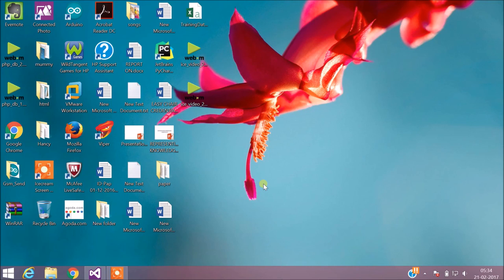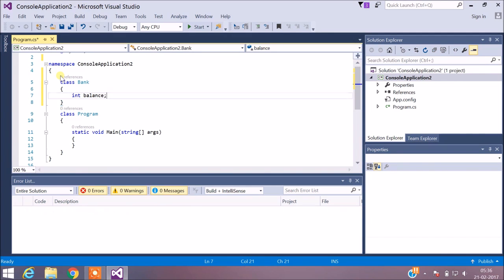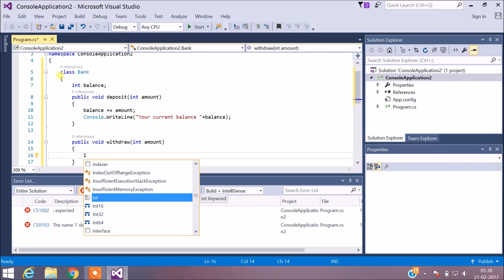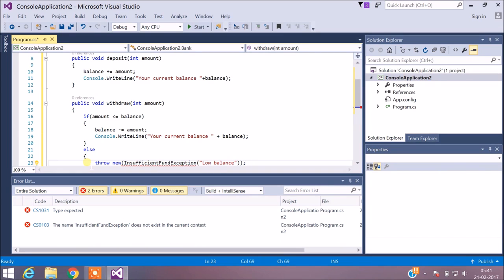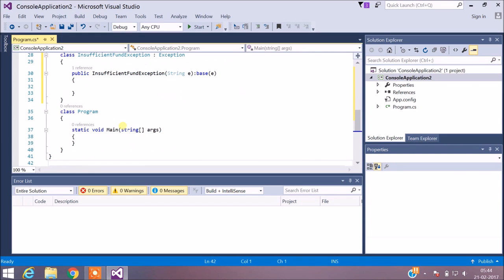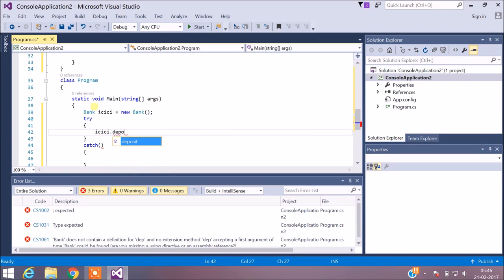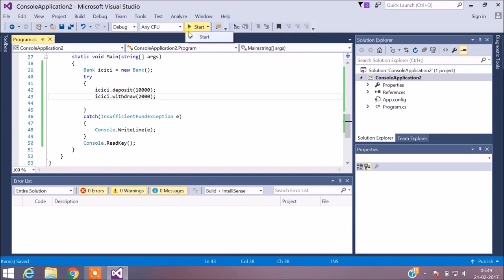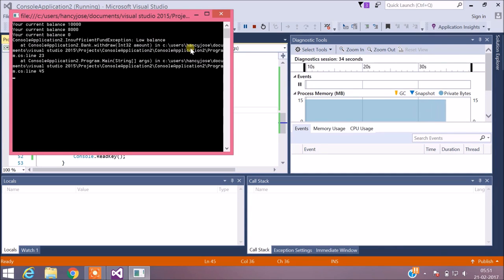Exception Handling in C#